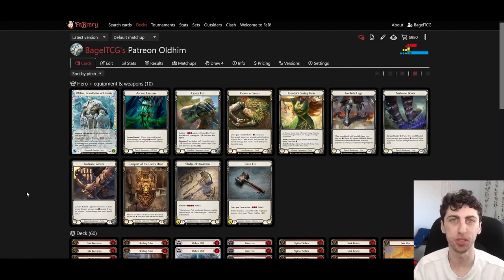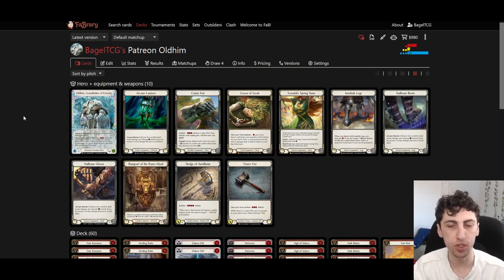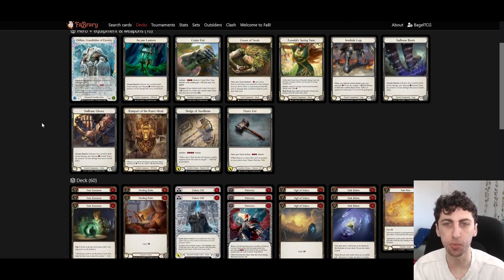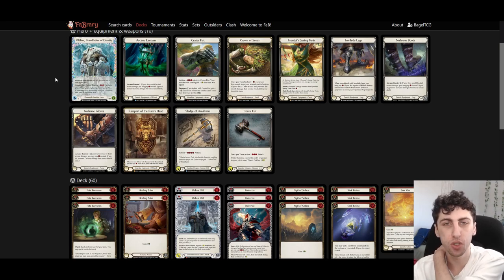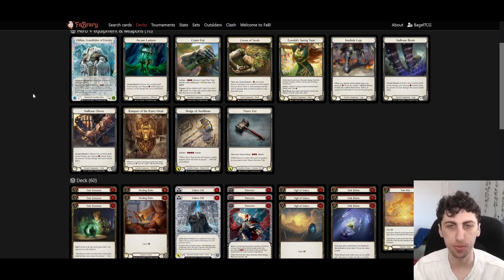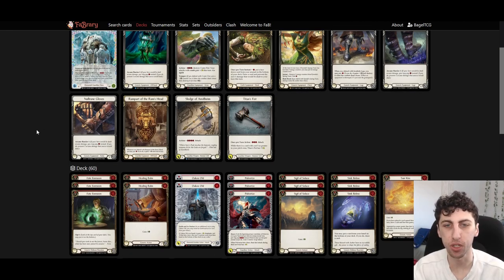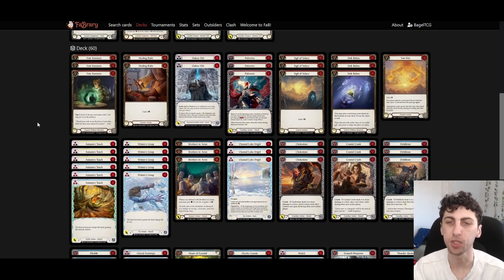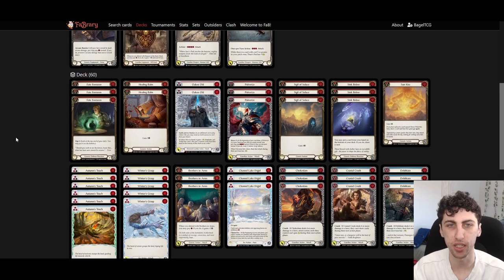FATIGUE OLDHIM & HOW TO BEAT 🥯 Oldhim CC Deck Tech Guide 🥯 Flesh and Blood ClassicConstructed FABTCG